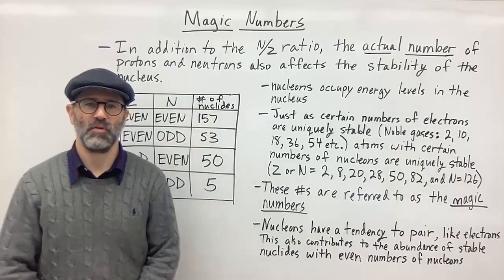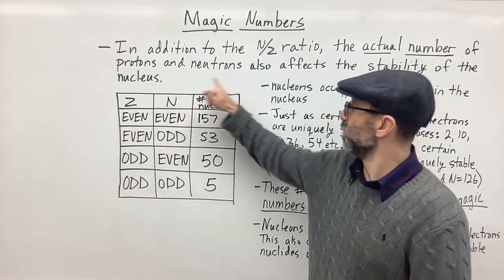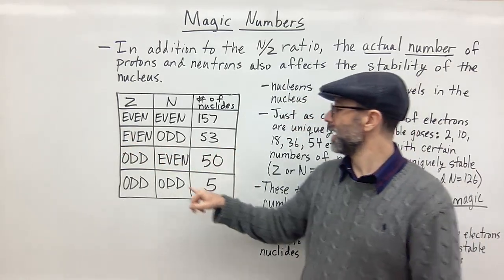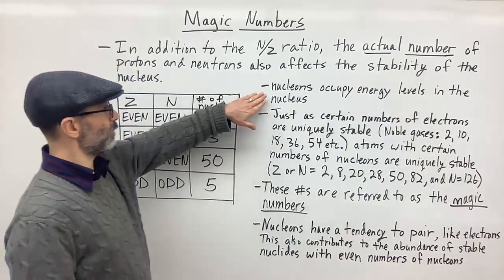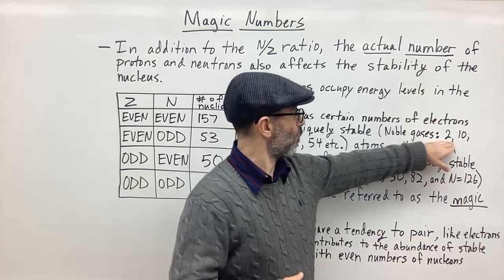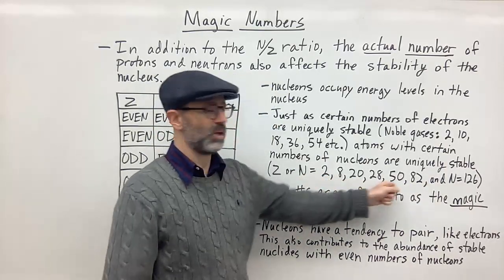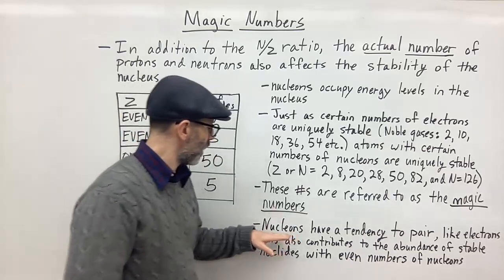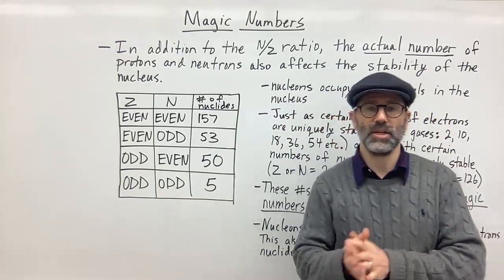Magic Numbers and the Stability of the Nucleus